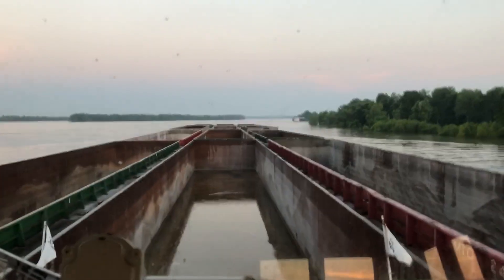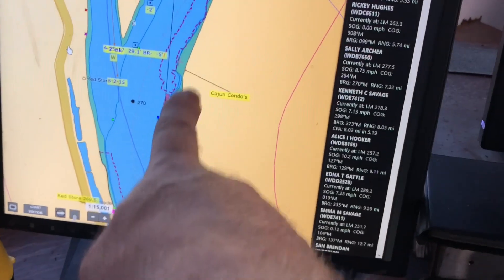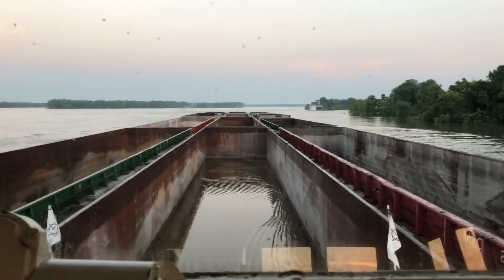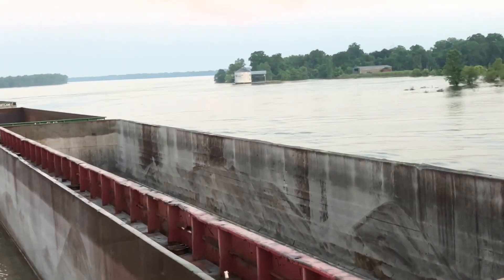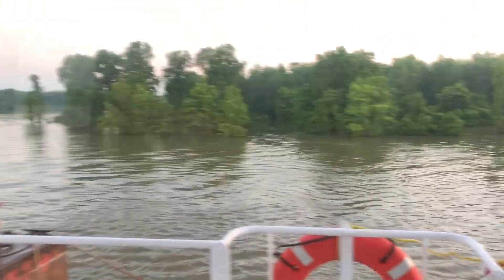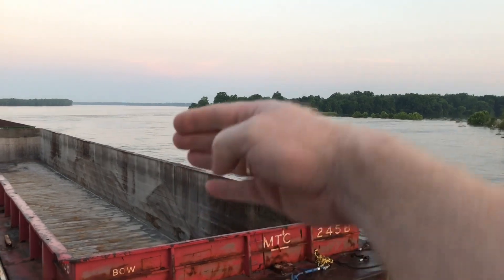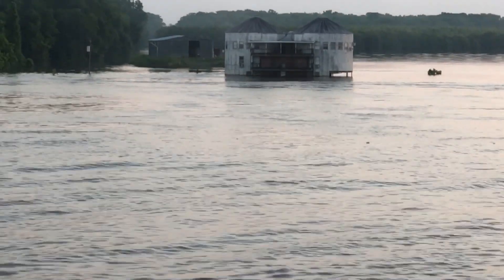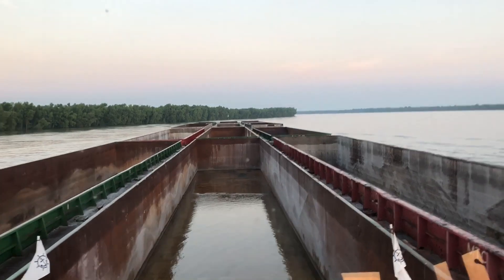How the Cajun Condo got hit, some years back